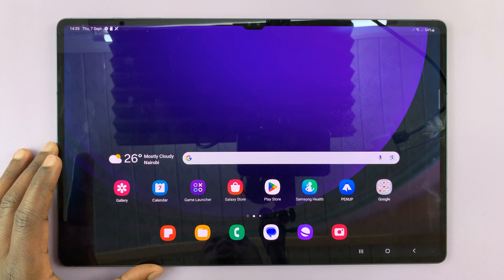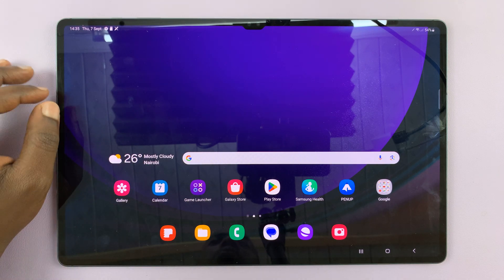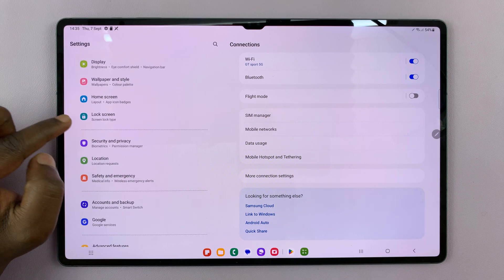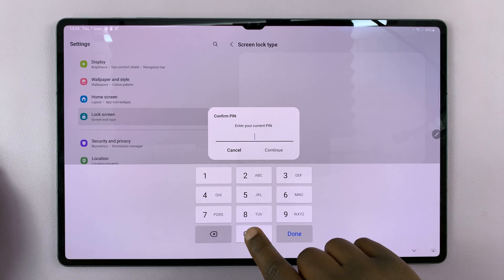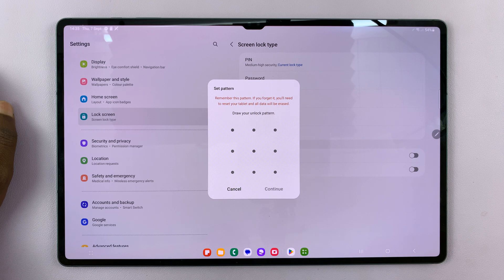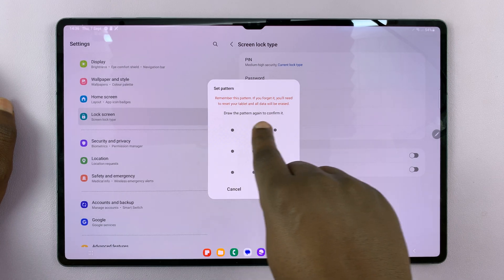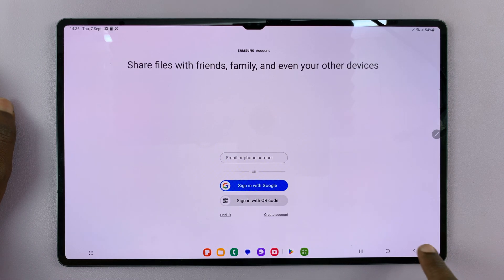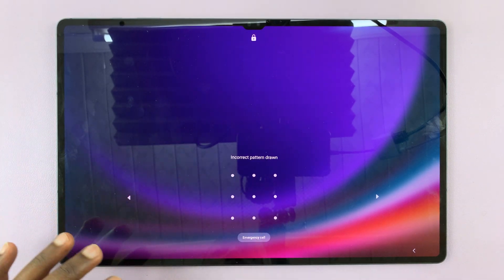How To Set Up Lock Screen Pattern On Samsung Galaxy Tab S9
Learn How To Set Up Lock Screen Pattern On Samsung Galaxy Tab S9 S9+ S9 Ultra. In this step-by-step tutorial, we'll guide you through the process of setting up a lock screen pattern on your Samsung Galaxy Tab S9.

Setting up a lock screen pattern is a fundamental step in safeguarding your tablet's data and privacy.

Whether you want to enhance the security of your device or simply personalize your lock screen, we've got you covered.

1. Go to 'Settings'

2. Scroll down and tap on 'Lock screen'

3. Select 'Screen Lock Type'

4. Tap on 'Pattern'

5. Create a Pattern that you can remember. You will be prompted to enter it again to confirm it.

6. Tap on 'OK' to save the changes and add the Pattern to your Galaxy Tab S9 lock screen.

Cell Phone Tripod Adapter